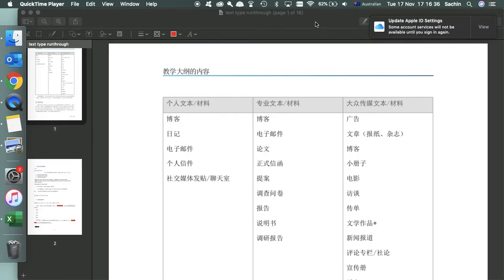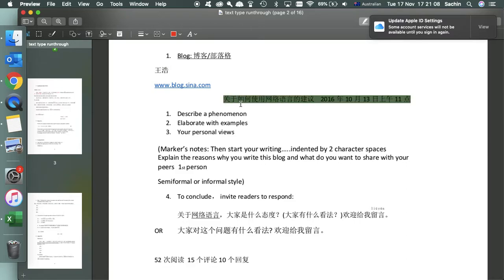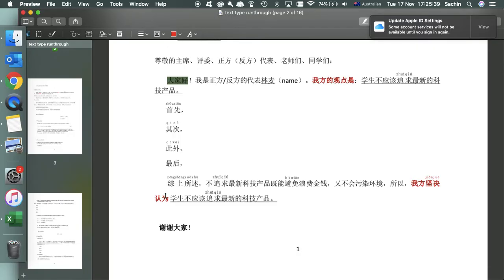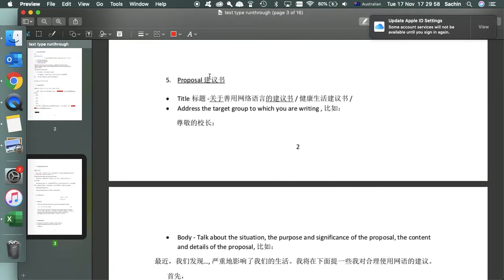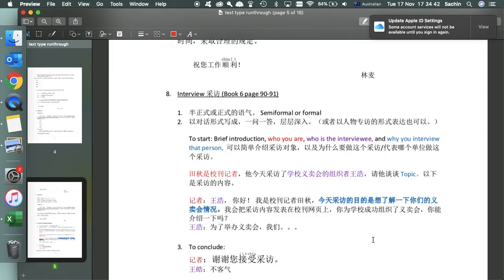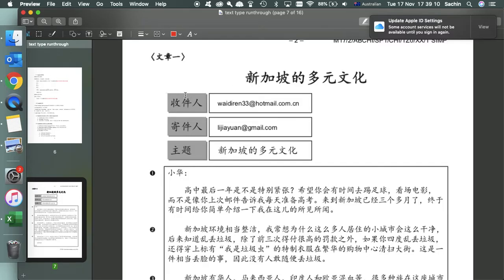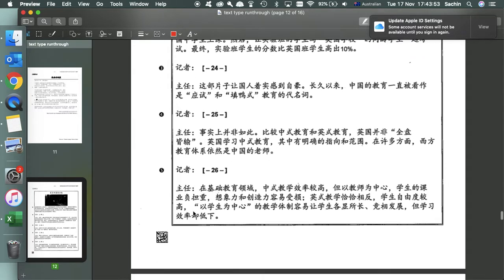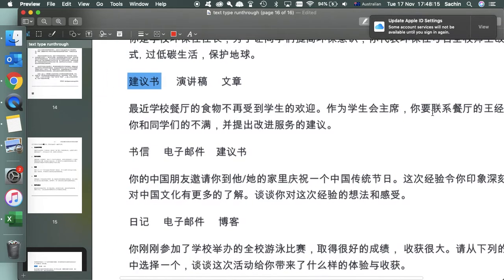Text type walkthrough - IB Chinese paper 2 tips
tips for paper 2 writing in IB Chinese SL and HL.